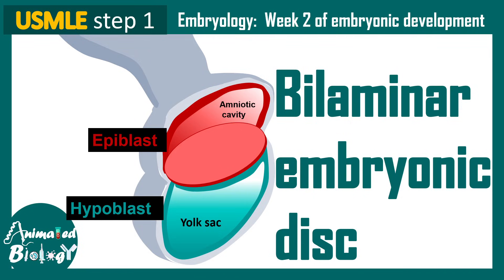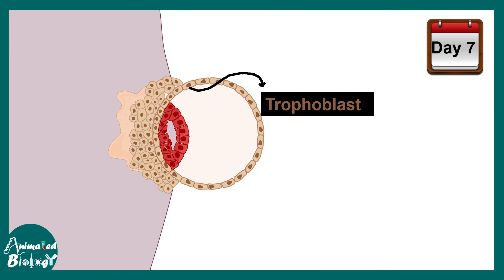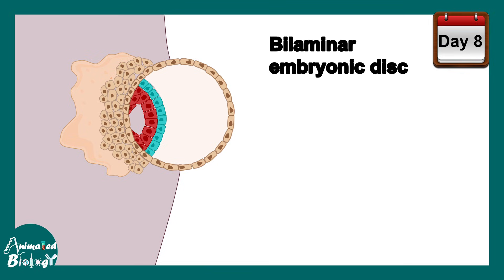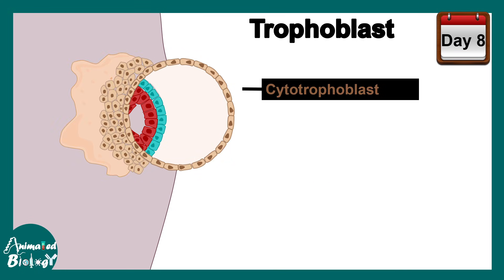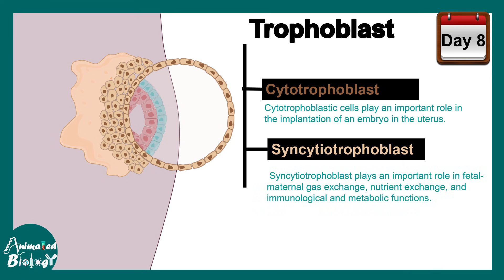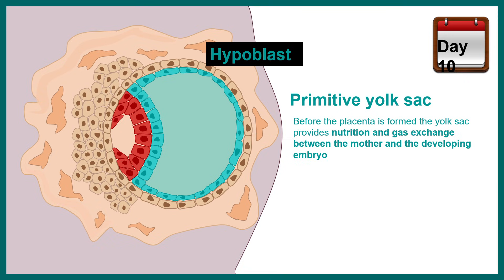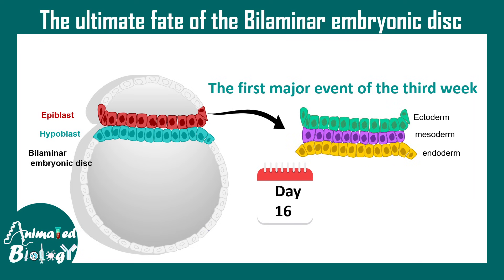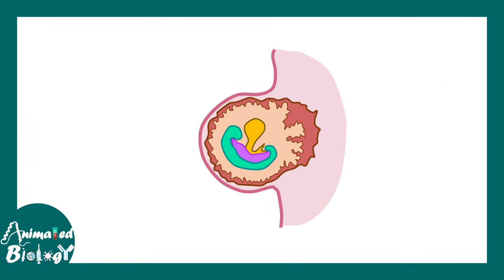Bilaminar Embryonic Disc | Epiblast and Hypoblast | Embryology | USMLE